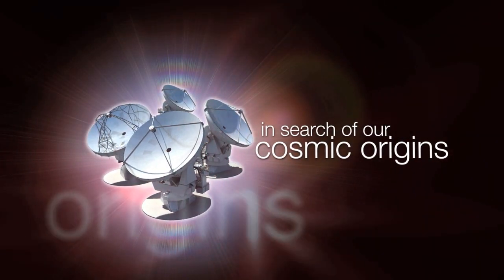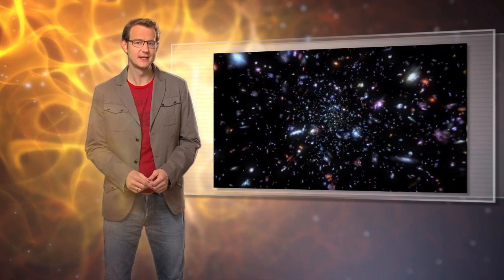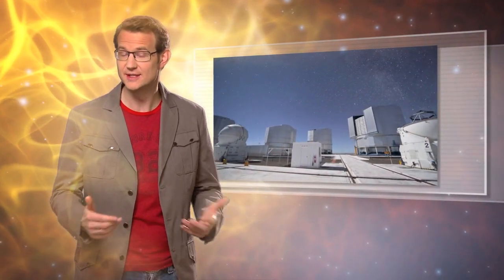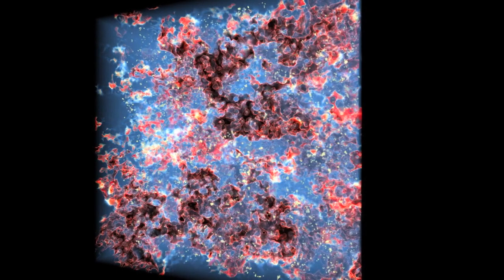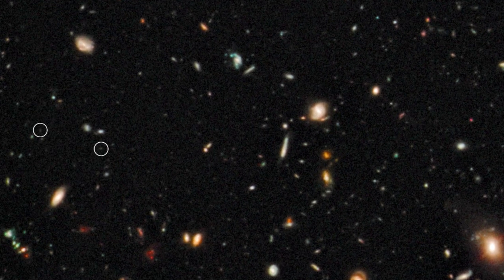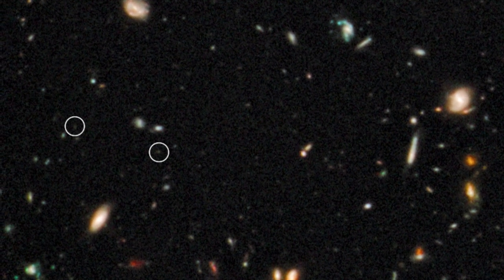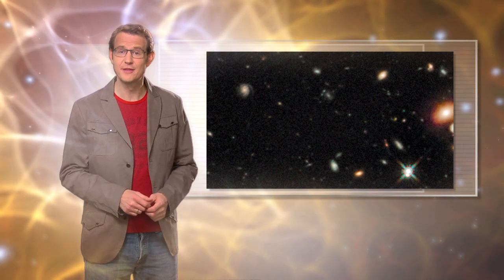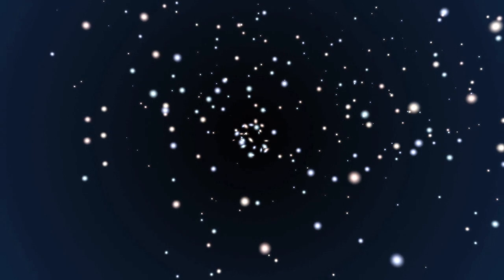The most distant galaxy ever measured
'A European team of astronomers using ESO's Very Large Telescope (VLT) has measured the distance to the most remote galaxy so far. By carefully analysing the very faint glow of the galaxy they have found that they are seeing it when the Universe was only about 600 million years old (a redshift of 8.6). These are the first confirmed observations of a galaxy whose light is clearing the opaque hydrogen fog that filled the cosmos at this early time.'